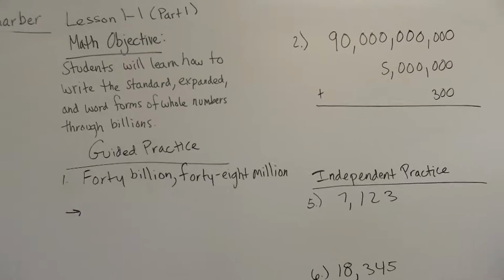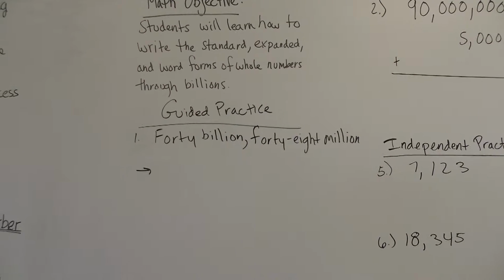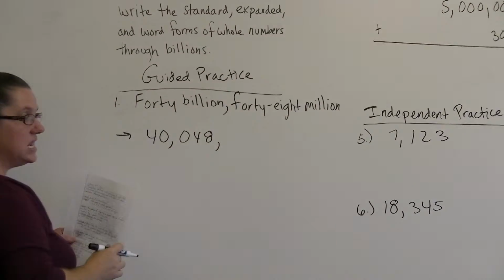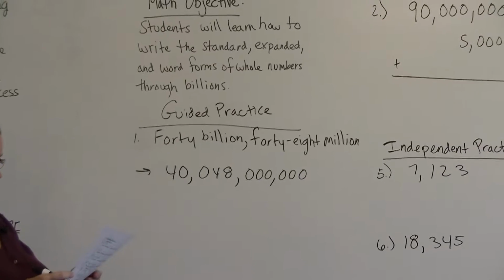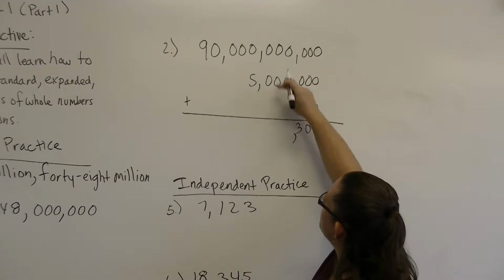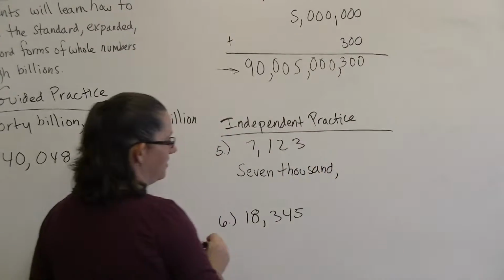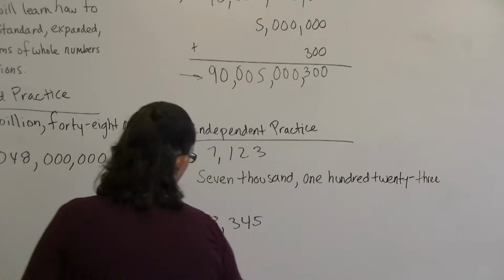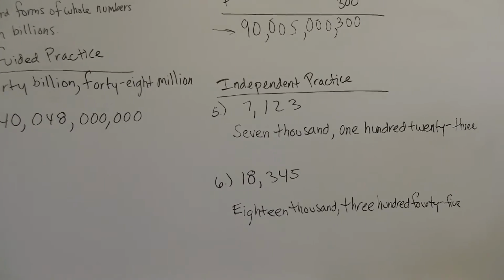Mrs. Sharber 1.2 Part 1 of 5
Fraction and Decimal Conversion